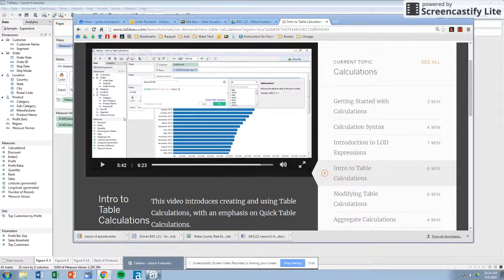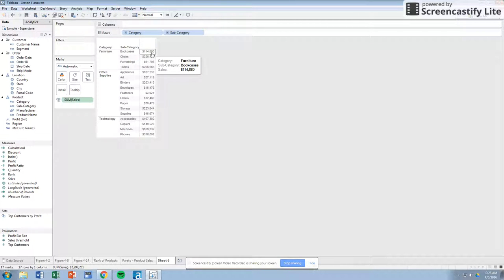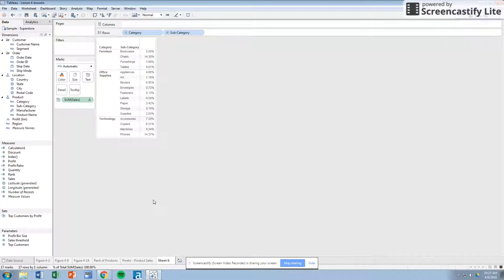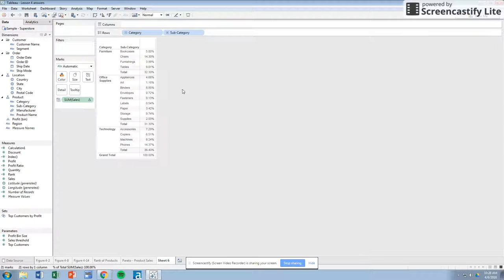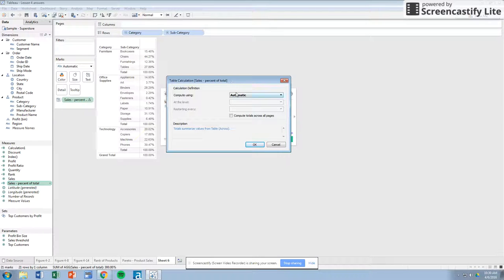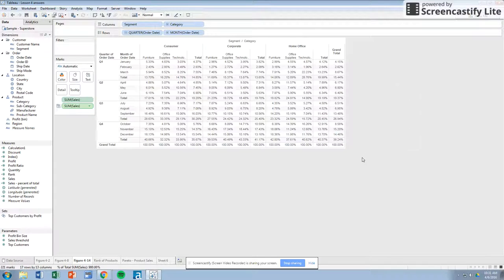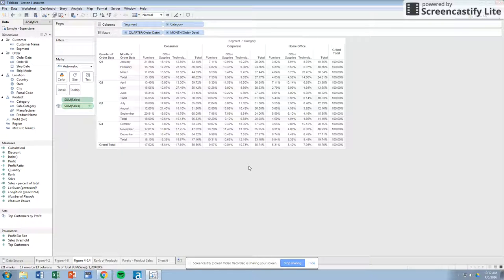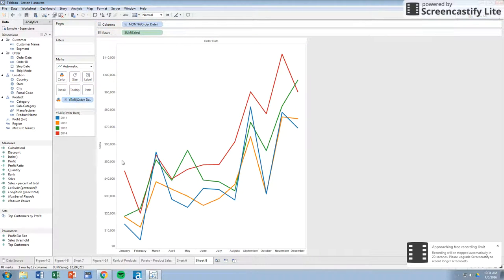Table Calculations Part 1 [BAS 121]